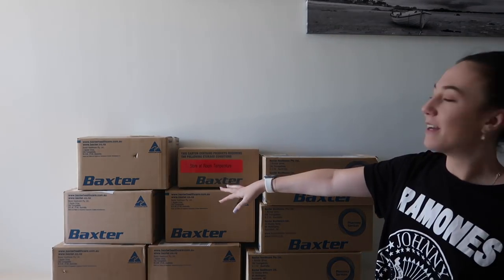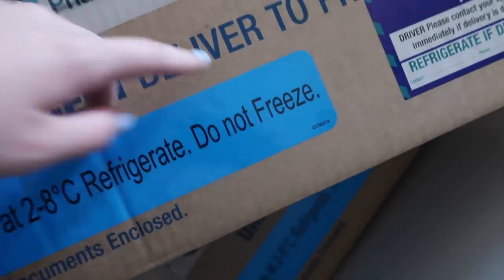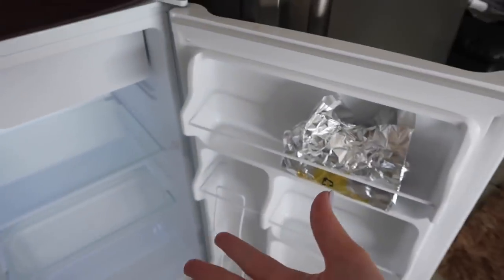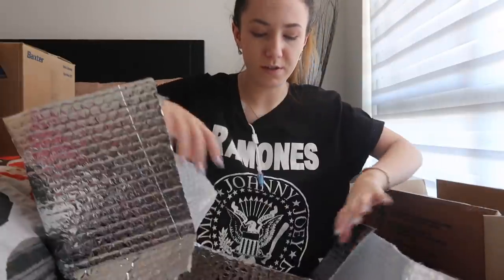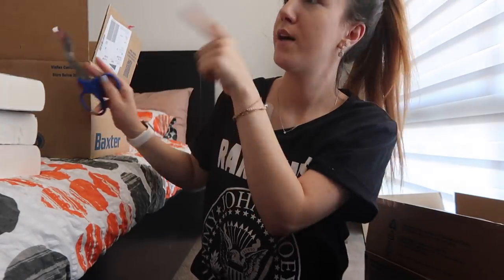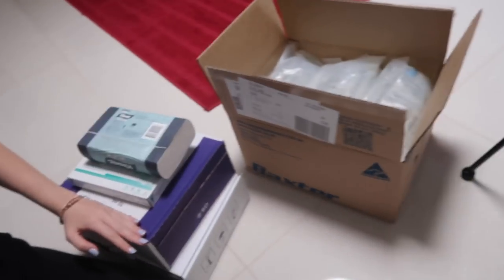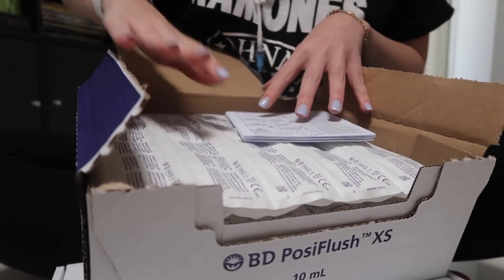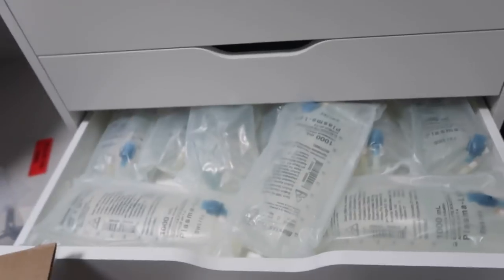♡ Medical Supplies: Delivery, Unboxing & Restock [CC] | Amy Lee Fisher ♡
♡ Medical Supplies: Delivery, Unboxing & Restock ♡

PAYPAL ( if you would like to donate to help me out, as it was highly requested for me to leave my details)

Willetton
WA
Australia
6955